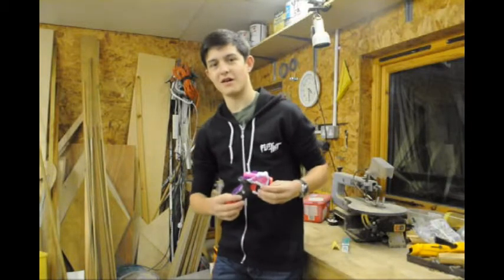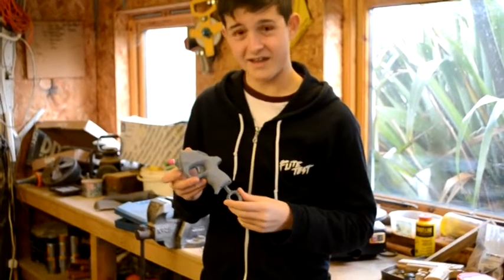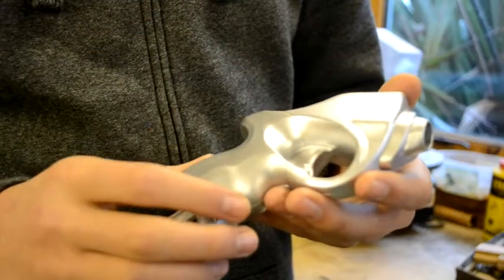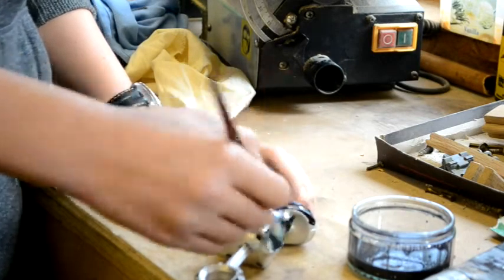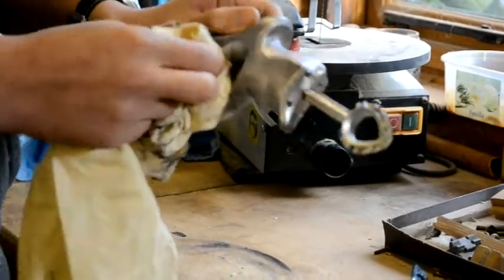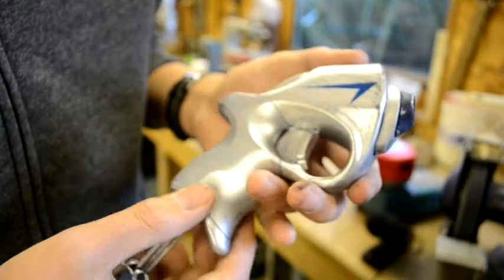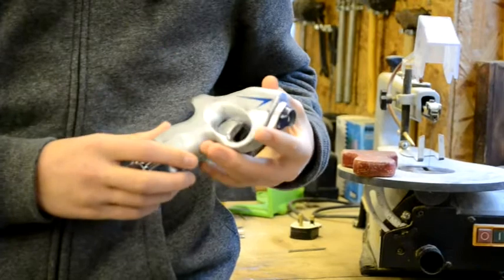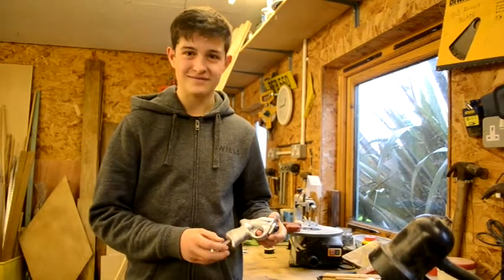Customizing a Nerf Pistol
I took a simple Nerf gun that I was given and painted it up, weathered it, and now it looks a lot cooler. If you want a much more in depth tutorial video have a look at Iliketomakestuff:

camera: Bea Harmston
               Joe Harmston
               Polly Harmston

             2nd piece- 2001 A Space Odyssey theme song